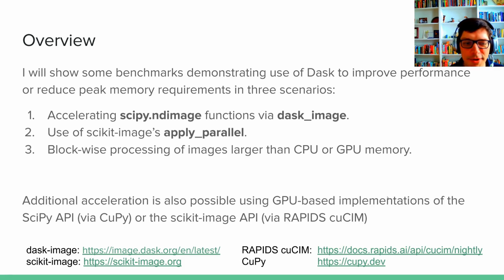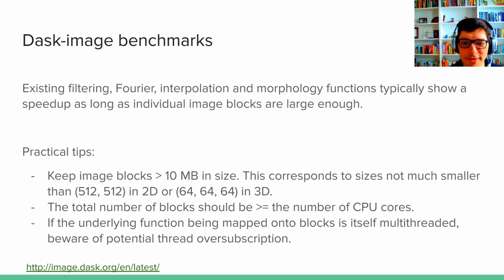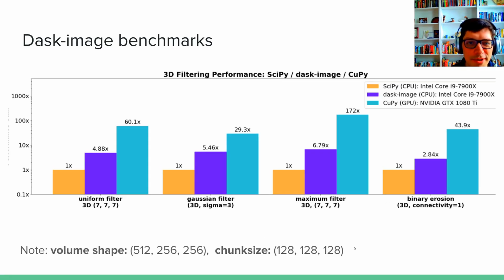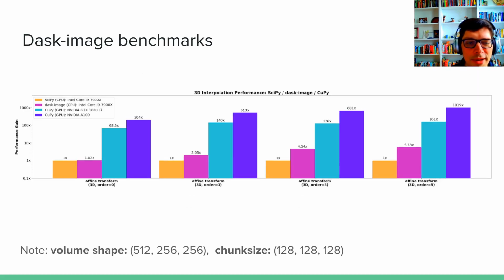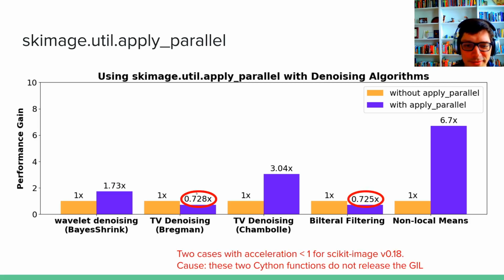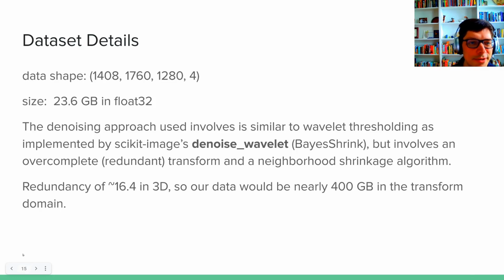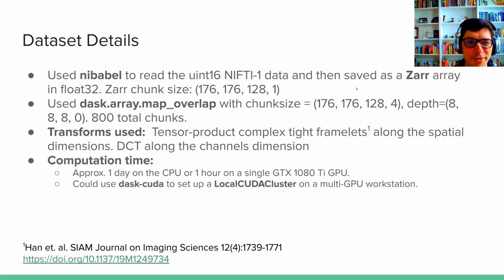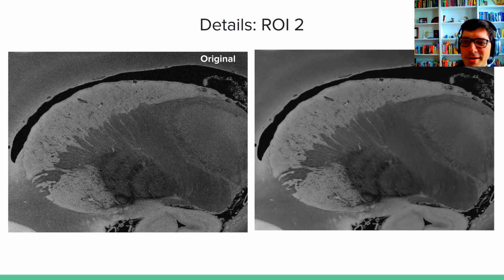scikit-image + Dask | Life Science Lightning Talk | Greg Lee | Dask Summit 2021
Lightning talk for the life science workshop at the 2021 Dask Summit.
Presented by Greg Lee. GitHub repository